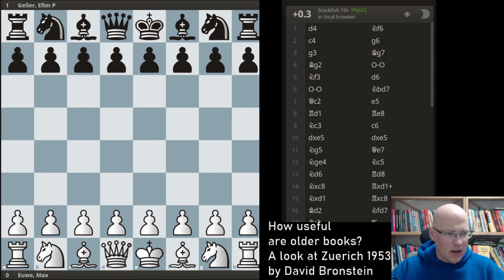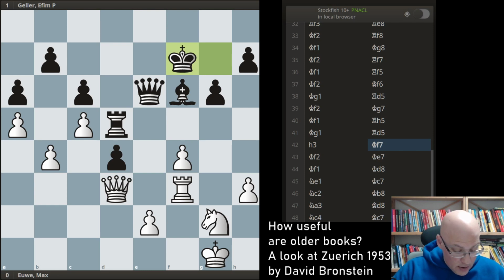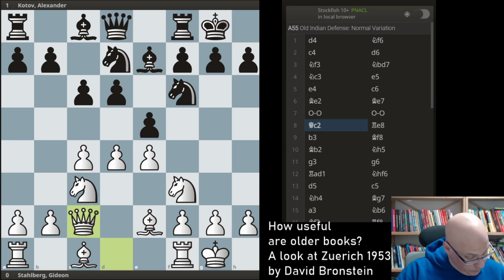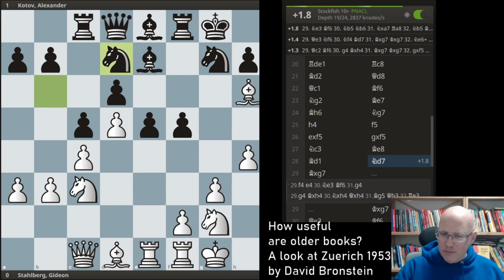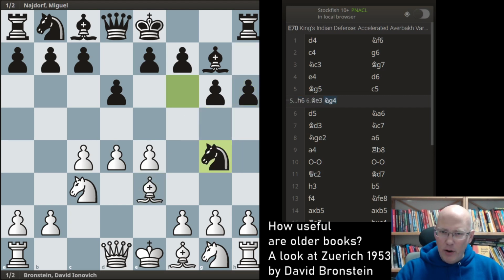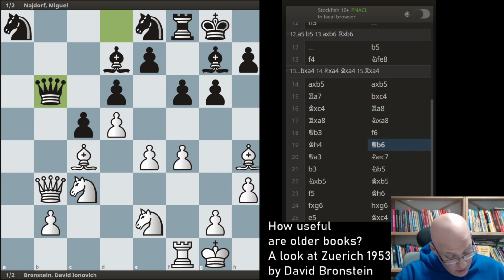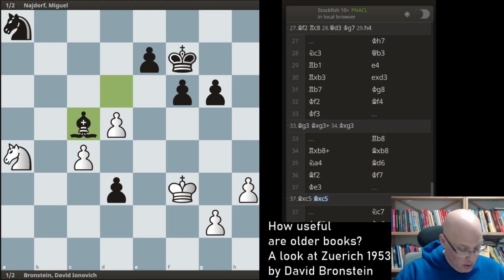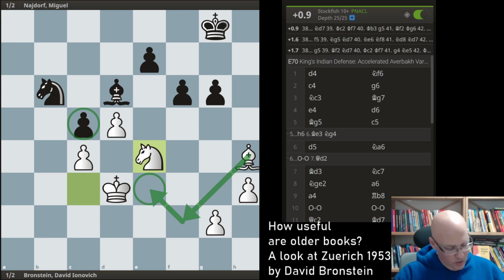A look at analysis from Zuerich 1953 by D Bronstein